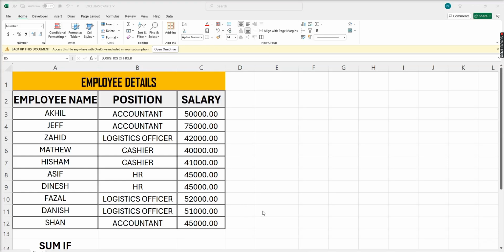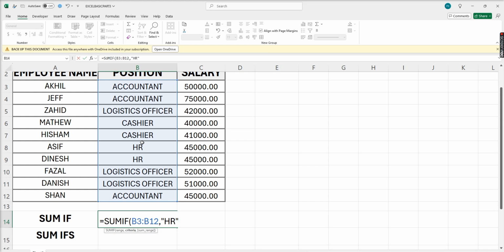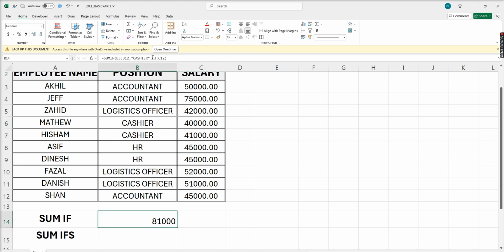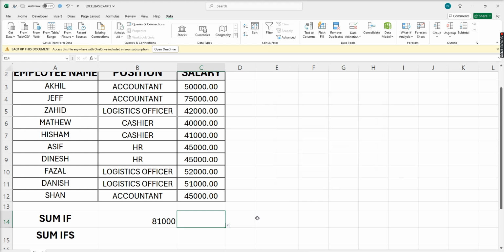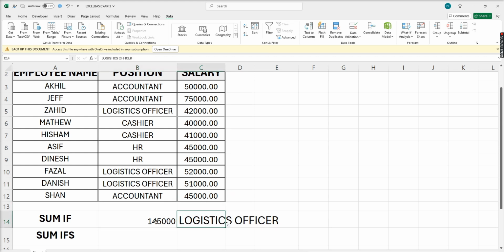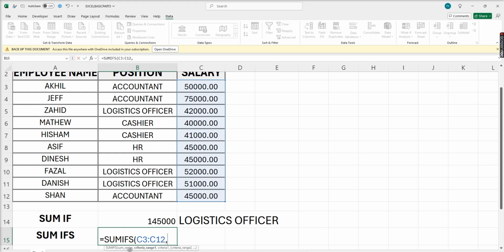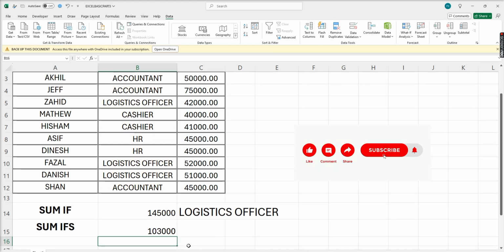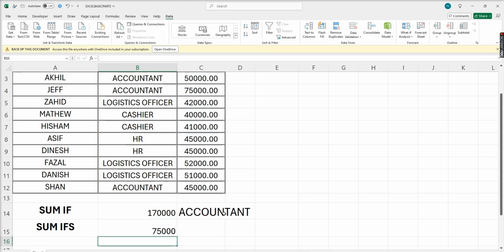EXCEL BASIC PART 5